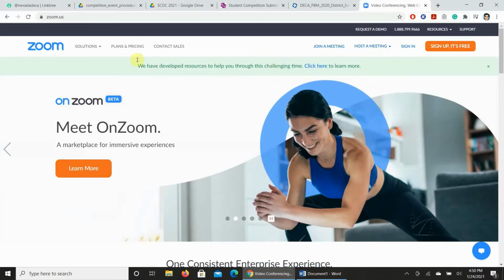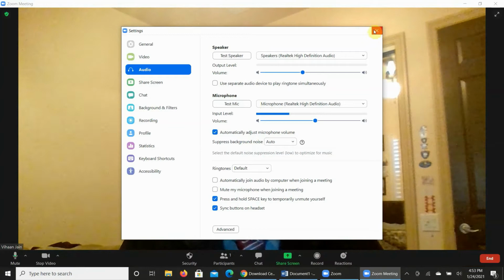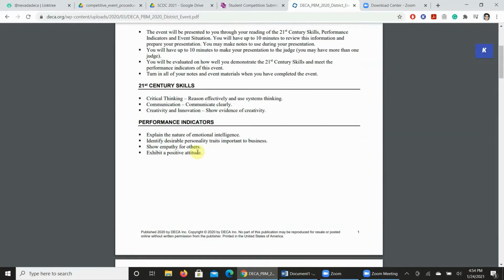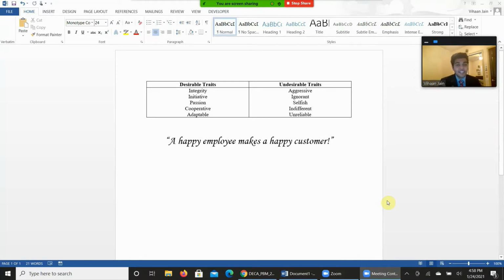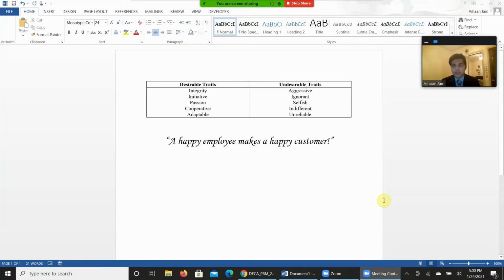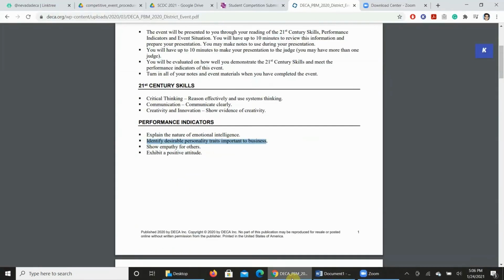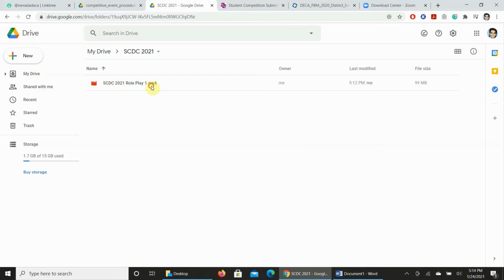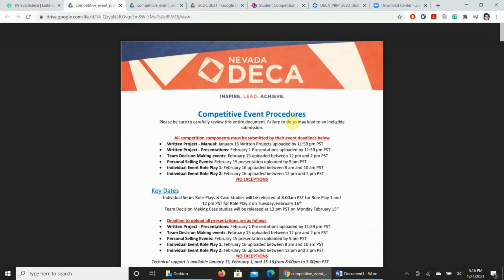How to Record and Submit Your Virtual SCDC Presentations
For Nevada DECA's 2021 Virtual SCDC, this walkthrough will teach you how to record and submit your presentations for judging! You will also learn some important tips on how you can stand out in your presentations!

Check out the Nevada DECA Link Tree for additional competition resources and to access the competition guide with further details on this year's SCDC